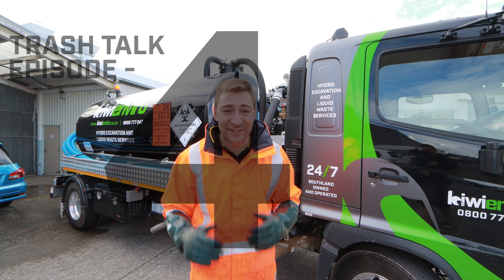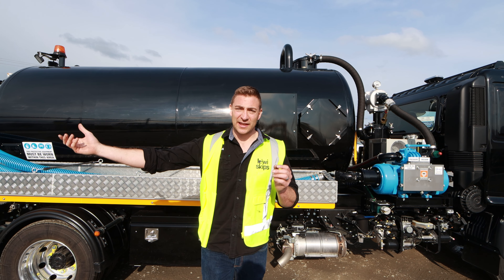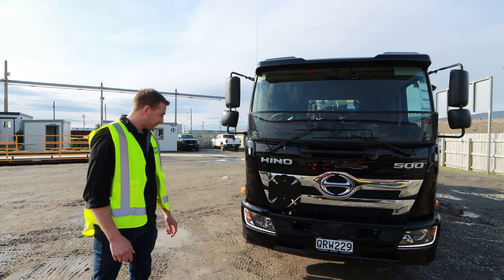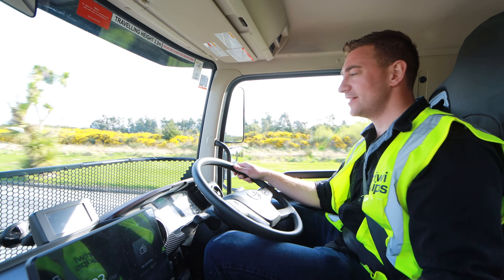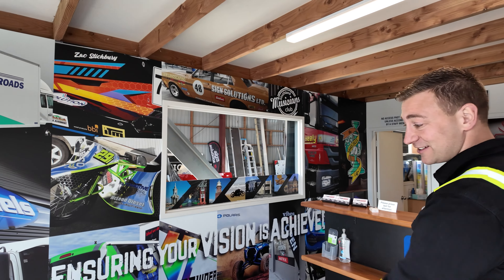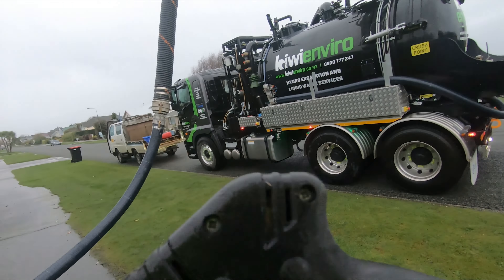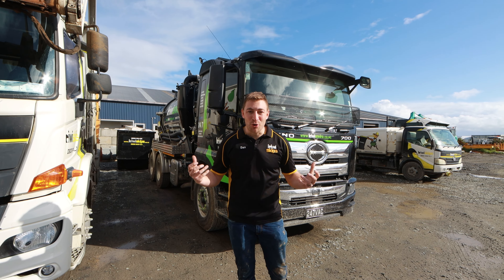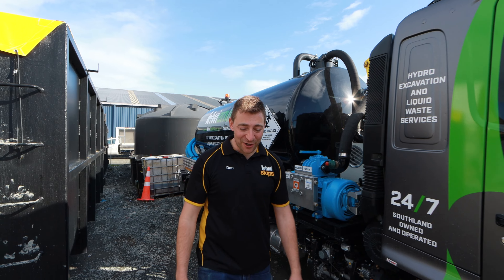Double or Nothing - Trash Talk Episode 49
Kiwi Enviro has doubled its fleet! Check out the new lorry, it’s little but packs a punch 🥊🚛

Septic, Grease or Effluent we suck it all!